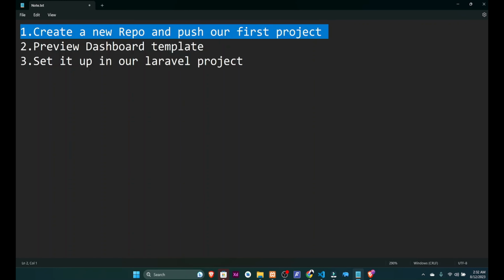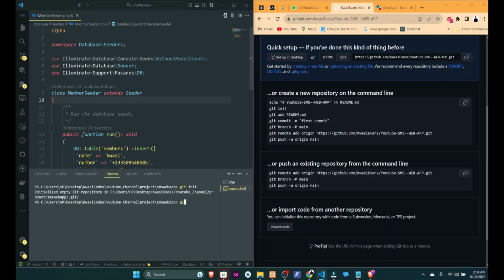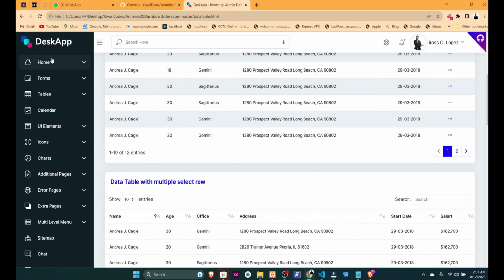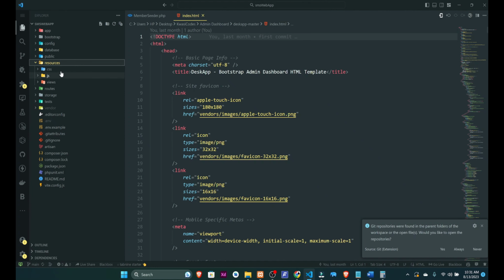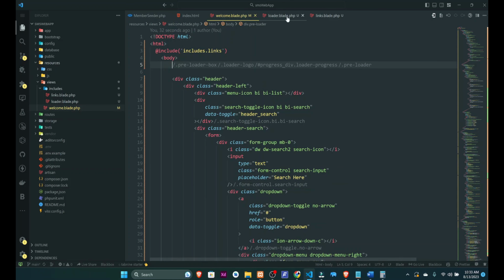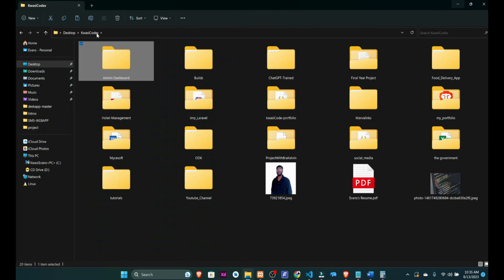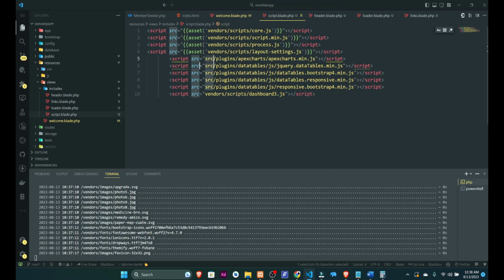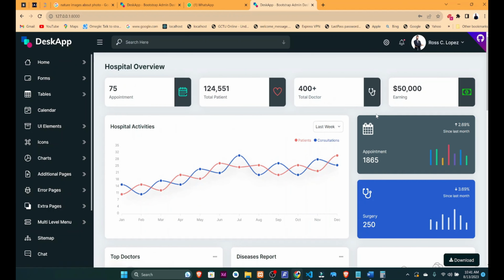Creating an SMS Alert Notification and Event Reminder System with PHP | Part 3 Tutorial